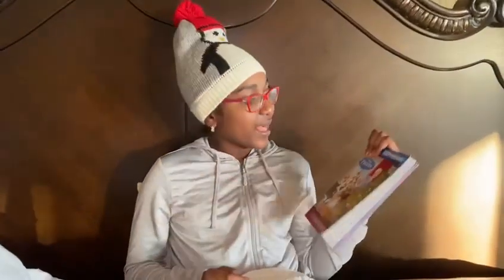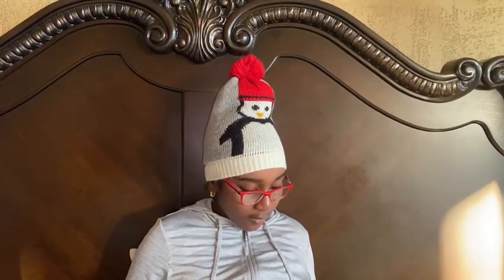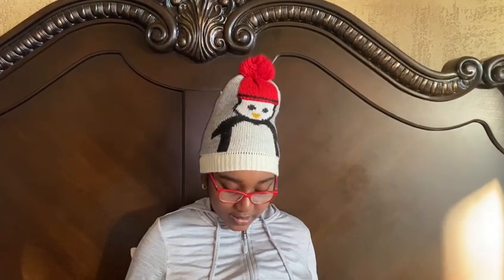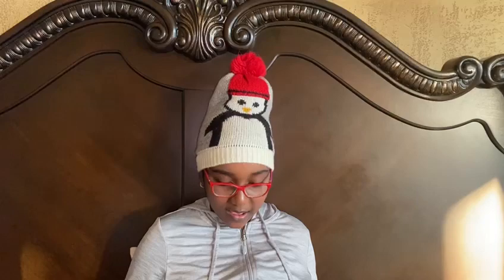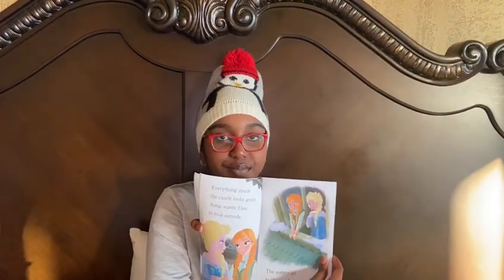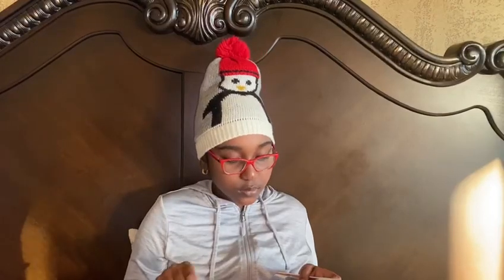Reading a holiday storybook. 2020